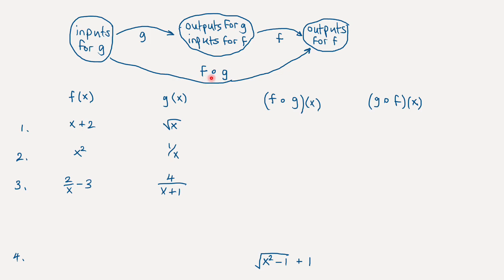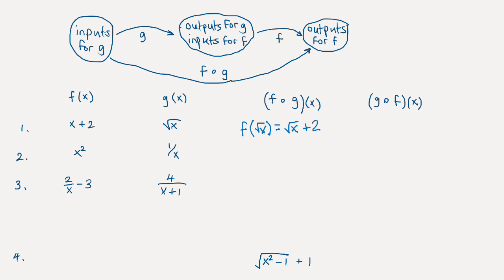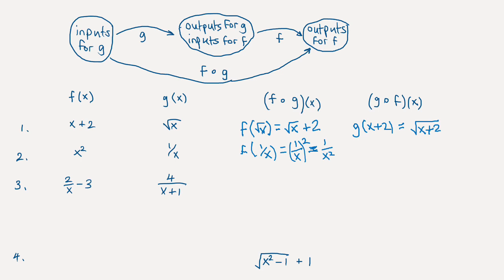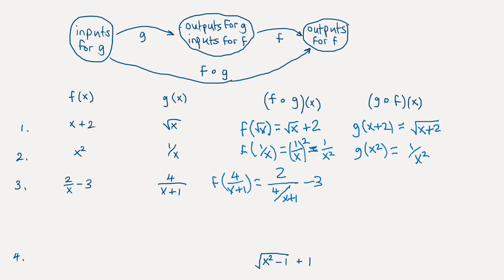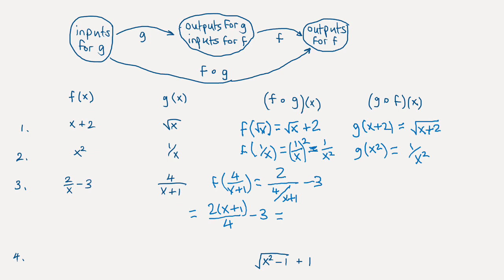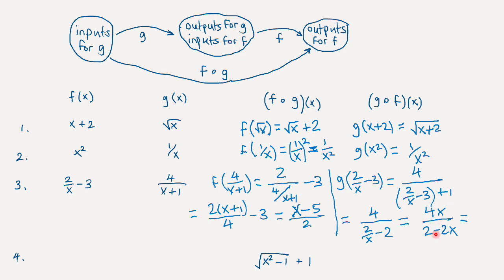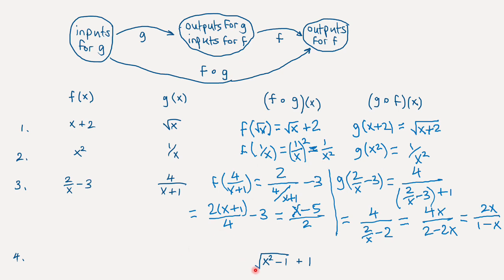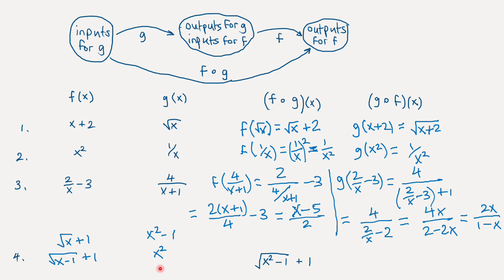Functions: function composition